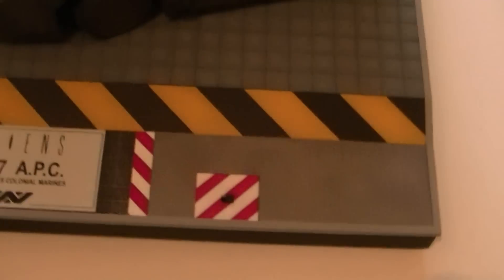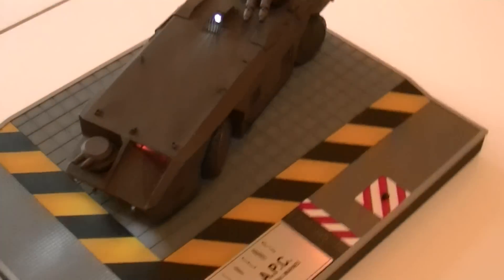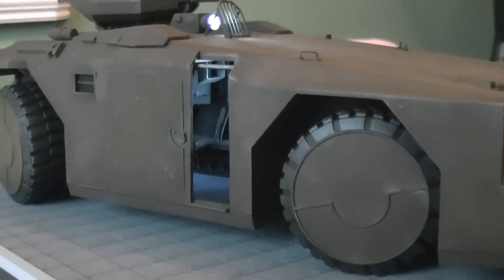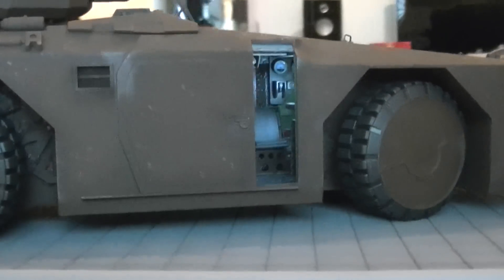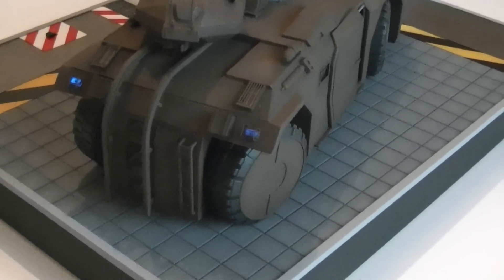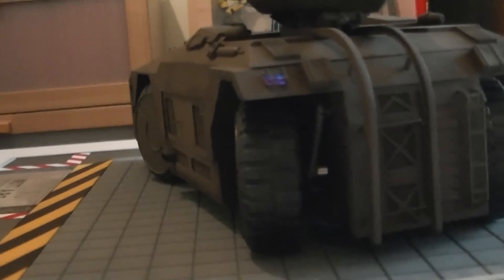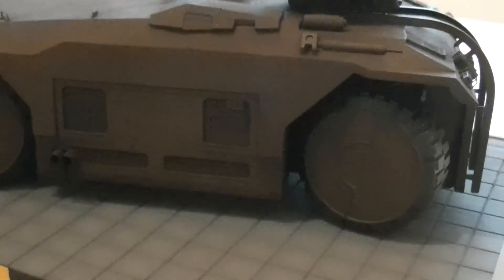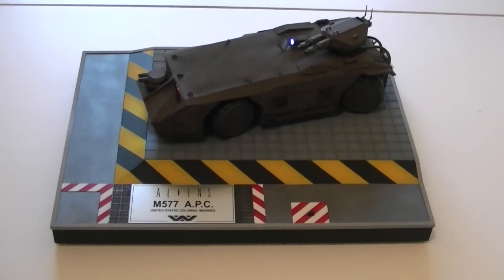Aliens 1/35 APC Kit - All Finished